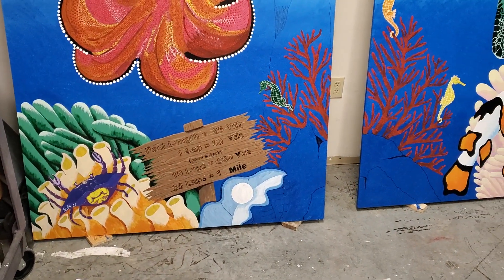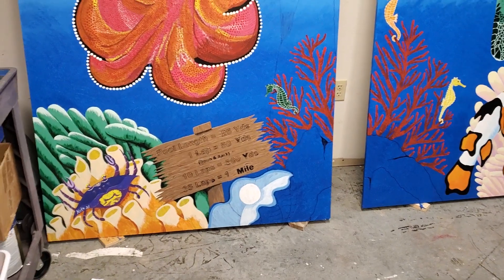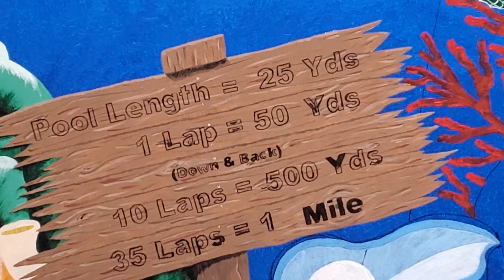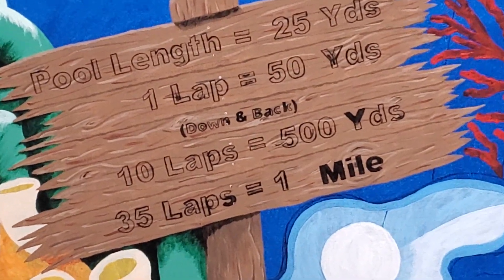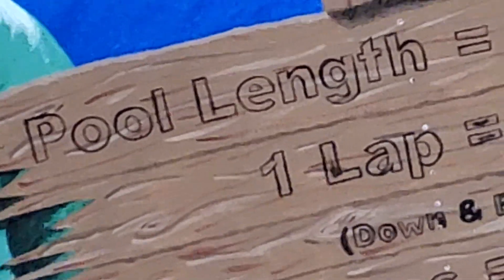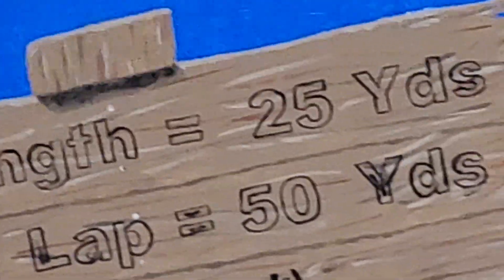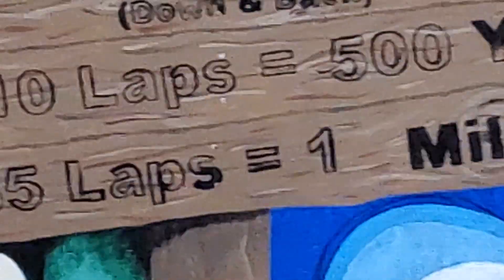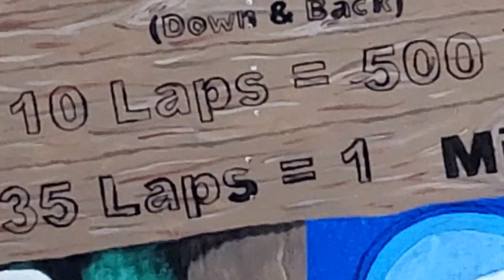836 Lettering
More sign work... now that I have the internet agan